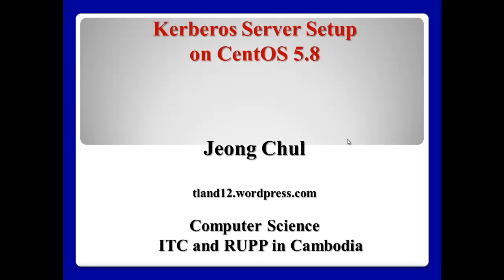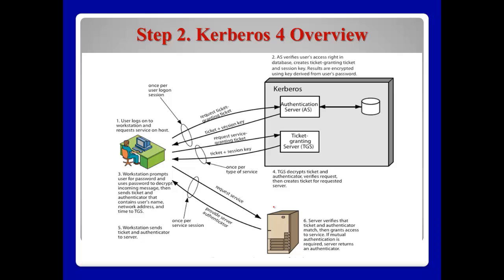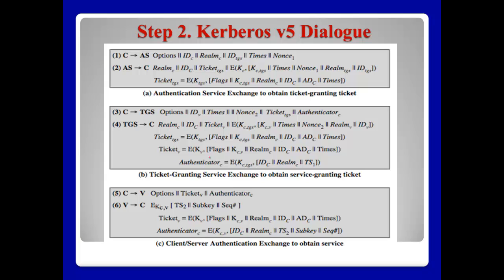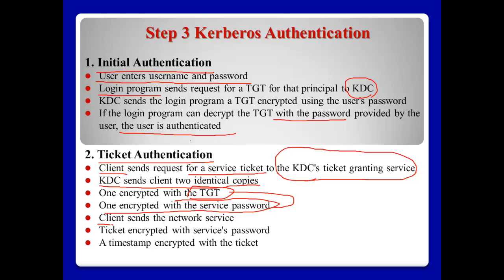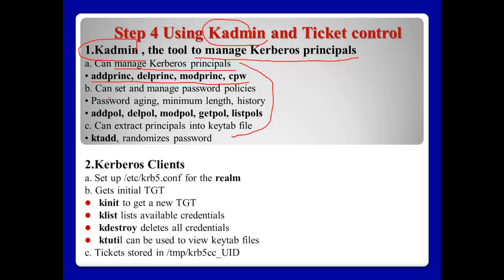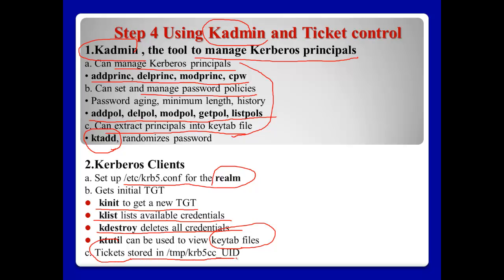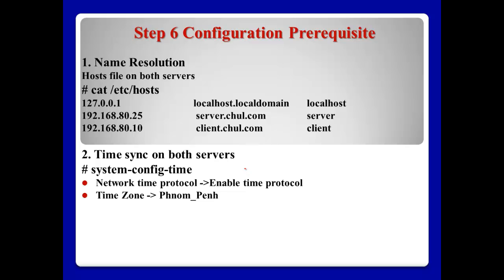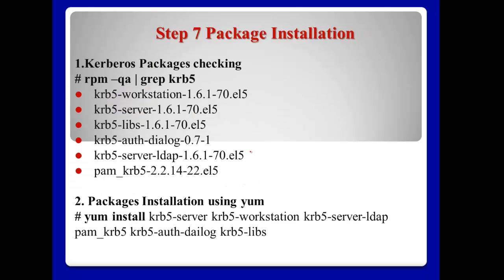Kerberos Server Setup on CentOS 5.8 - part 1/2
This video is the tutorial of Kerberos sever setup on CentOS 5.8. Kerberos is the authentication system to be used by application server with ticket not password. This part 1 video focuses on theory of Kerberos and part 2 will be the practice for how to setup Kerberos system on CentOS using Kerberos packages.